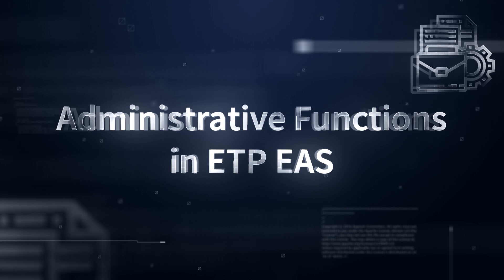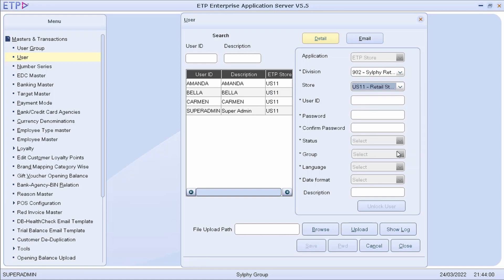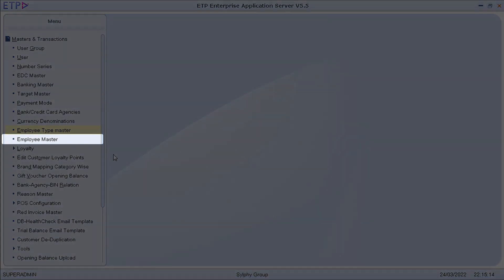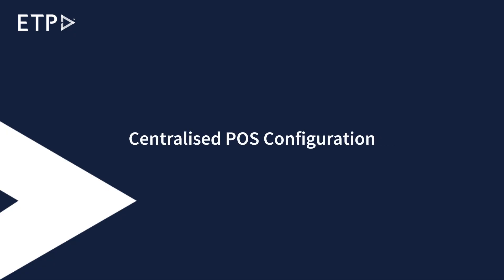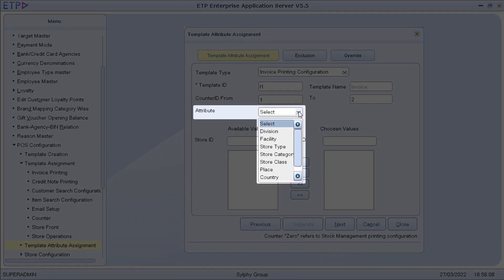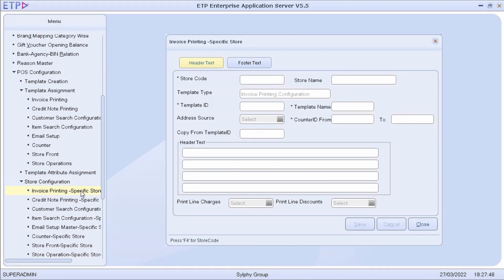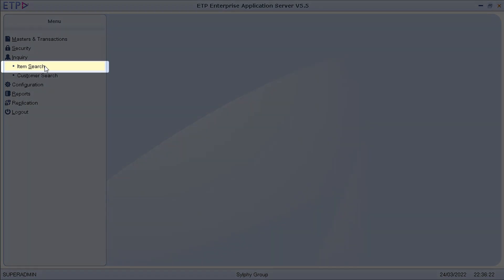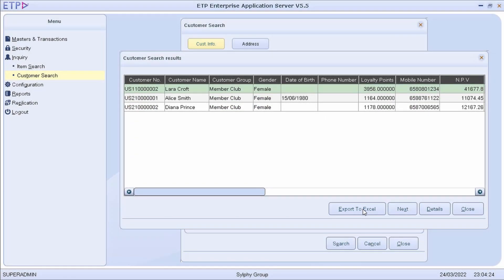ETP V5 Omnichannel Retail Software | Learn How to Manage Administrative Functions in ETP EAS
Gain better centralised control of your retail operations by defining users, roles and access control for stores from HQ.

00:00  -  Start
00:11  -  Centralised User & Security Configuration
01:57  -  Centralised Employee Configuration
03:12  -  Centralised POS Configuration
05:28  -  Centralised Reports
06:12  -  Centralised Inquiry